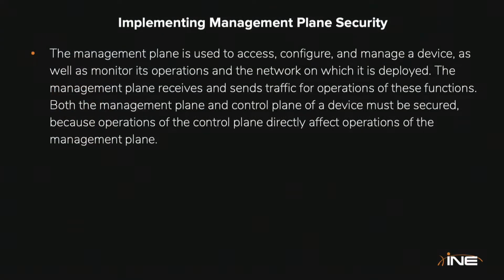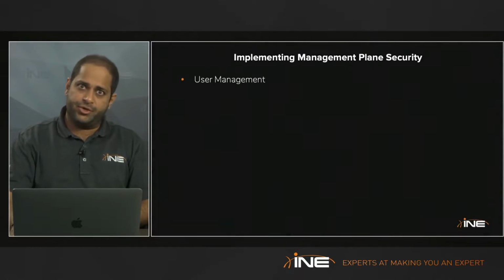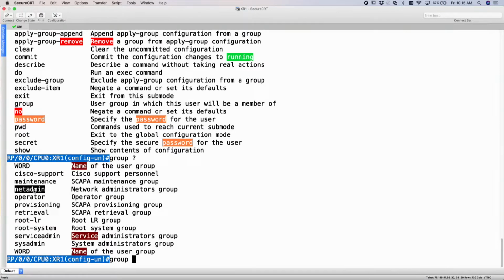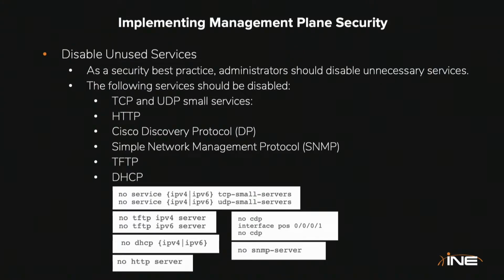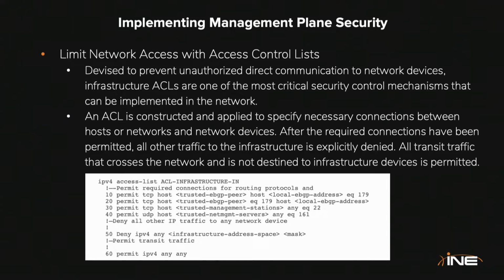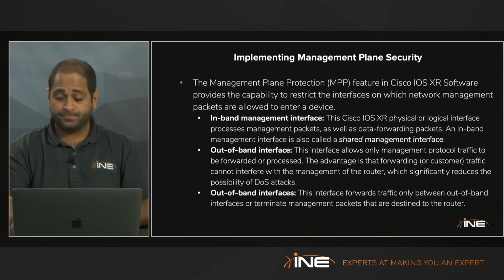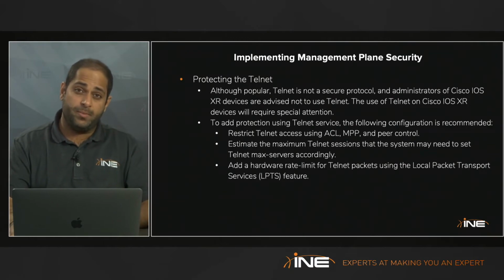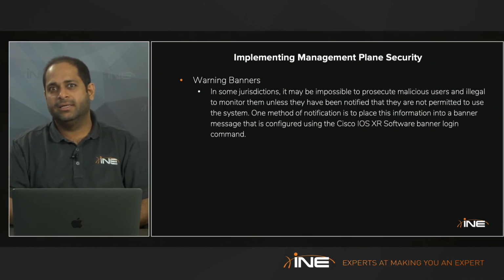4 Implementing Management Plane Security